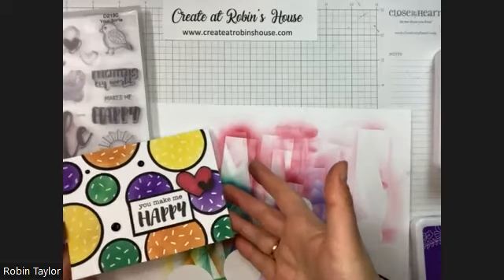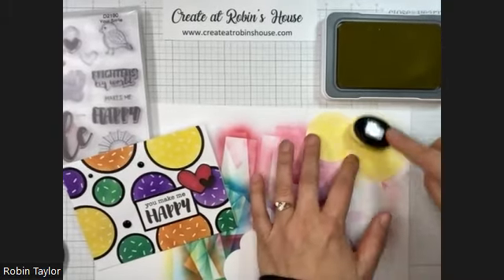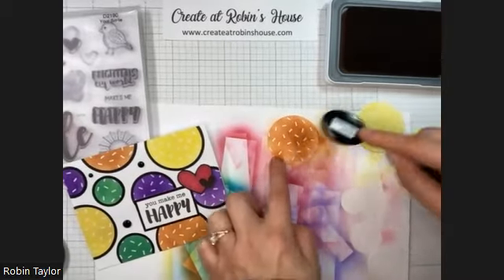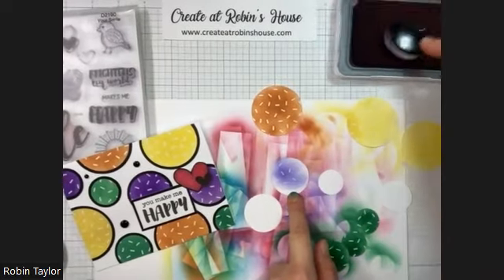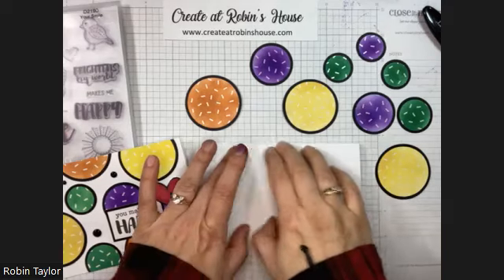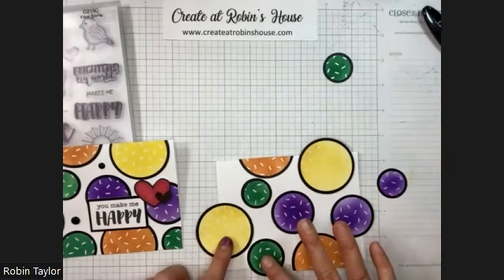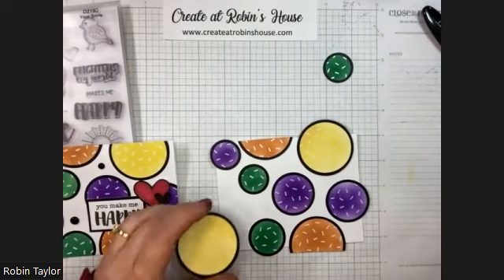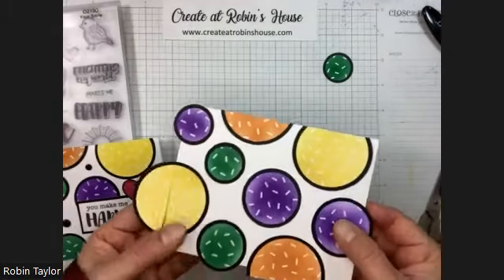Operation Smile Card 7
Use Irresistables circles to decorate a card.